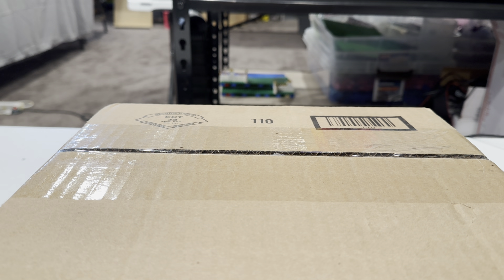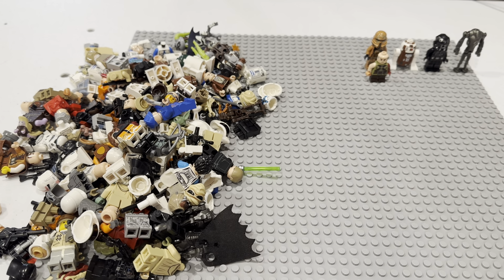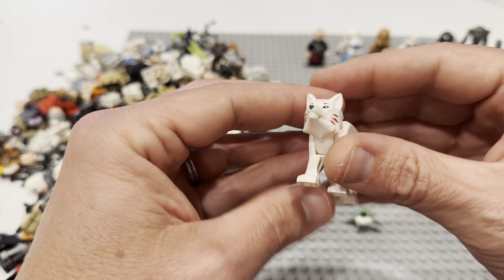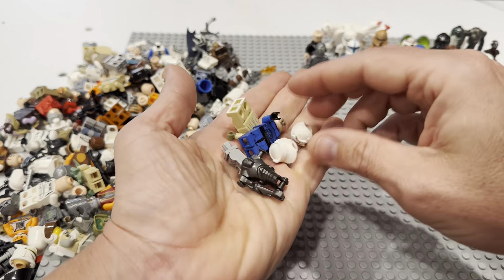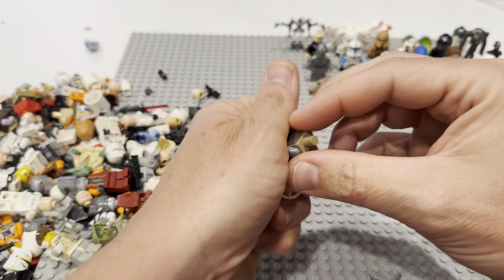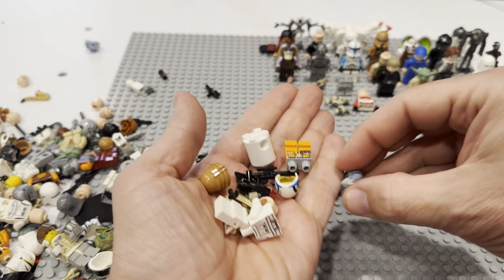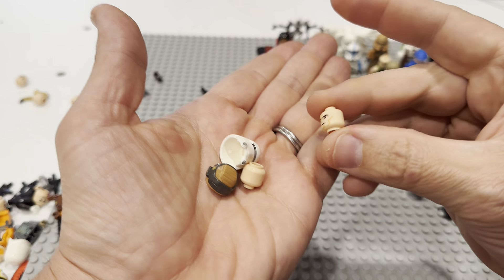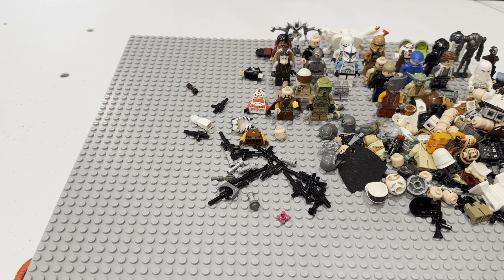I had to make a quick decision to buy this Star Wars Lego Minifigure Mail Time Haul! Part 1 of 2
Hello everyone! I am the Brick Scavenger and I'm a huge collector of Lego. I've been building a huge Lego city in my basement for years. To help fund the habit, I sell my unwanted and unneeded minifigures on WhatNot. But I also love shopping on WhatNot and love supporting my fellow sellers. I saved up some packages for a while and this is the unboxing video to see what I got. I'd love to have you join me on to find out all the treasures I got!